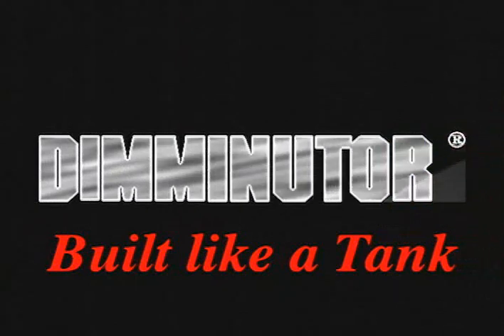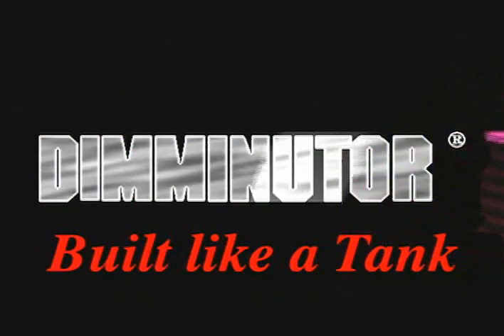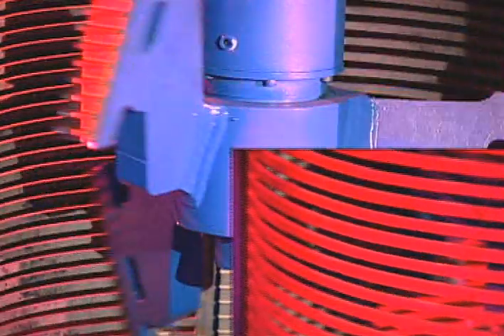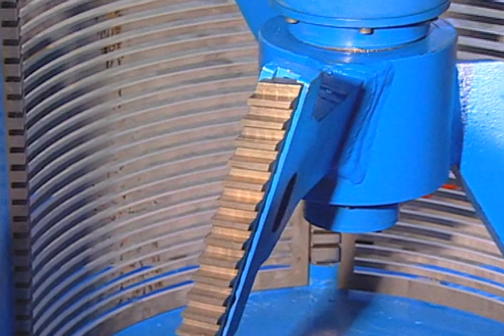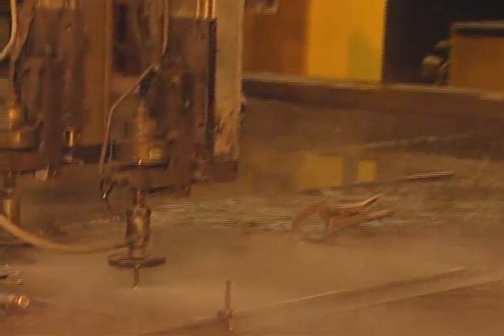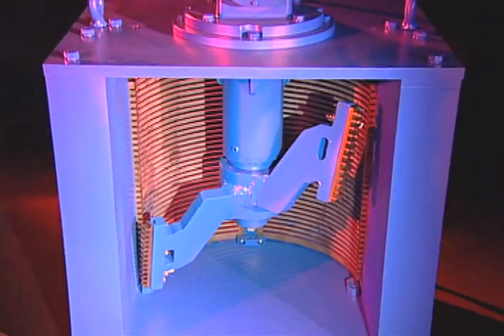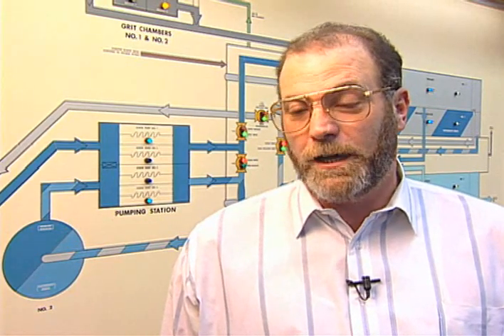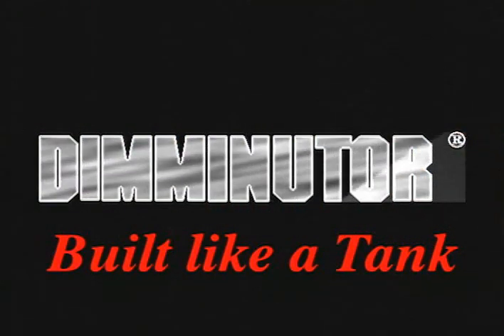Dimminutor Open Channel Comminutor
The Dimminutor® effectively reduces wastewater solids in open channel installations worldwide. This unit features a high capacity, low headloss design that is highly reliable, efficient and easy to maintain.
Solids are captured on a curved screen where rotary cutters sweep them into adjacent stationary cutters with a continuously rotating high torque action. As the cutters intermesh at close clearance, they shear, tear and crush the solids to a size small enough to pass through the fine screen slots.

The DIMMINUTOR features individually replaceable hardened stainless cutters, no seals or bearings at the channel bottom, a heavy-duty stainless steel semi-circular screen, true submersible-explosion proof motor, an S250 automatic reversing controller and a choice of channel frames for easy installation and maintenance.